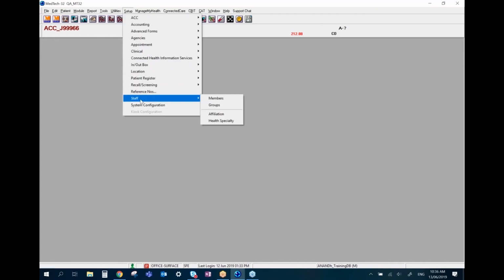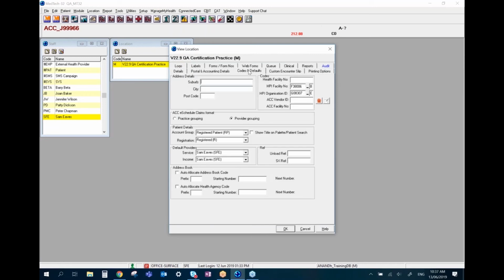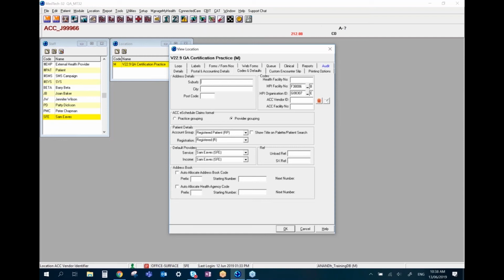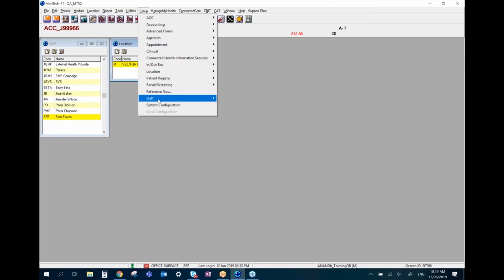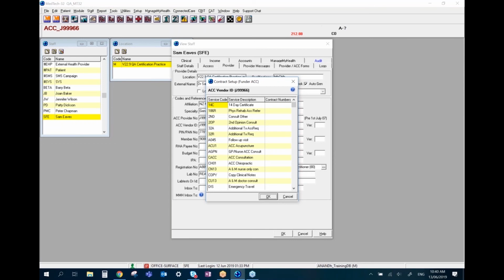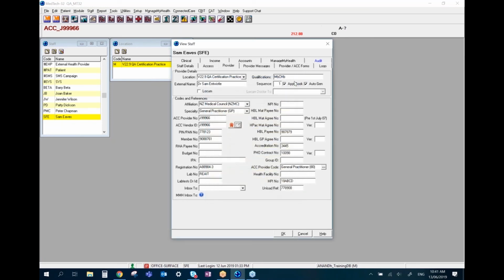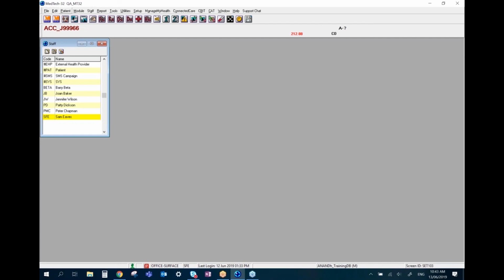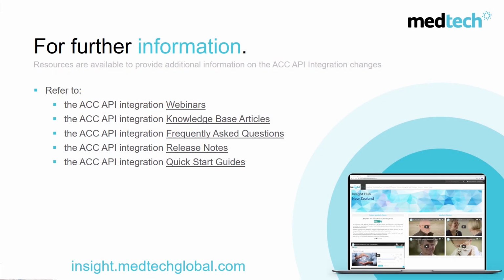Medtech32 ACC Webinar 1 Setup and Configuration